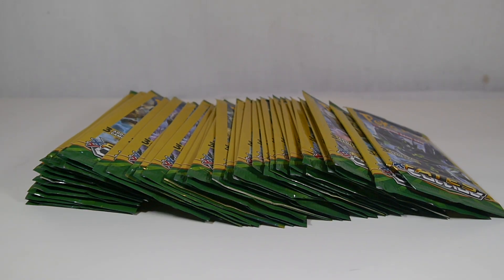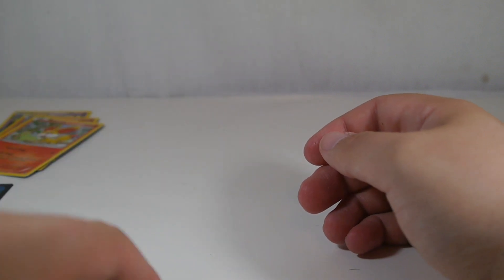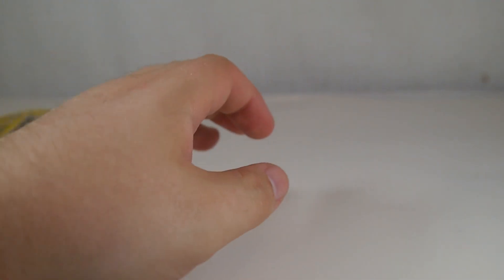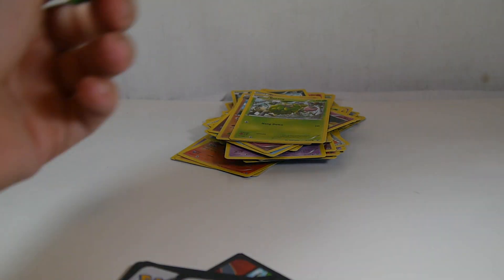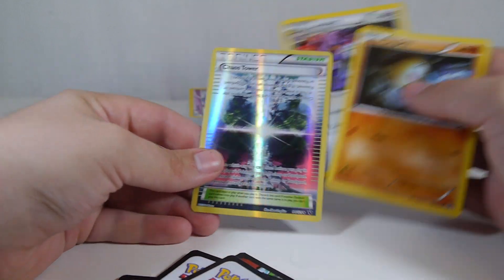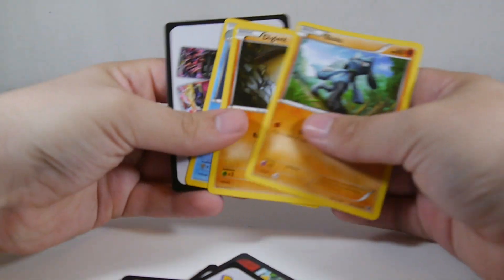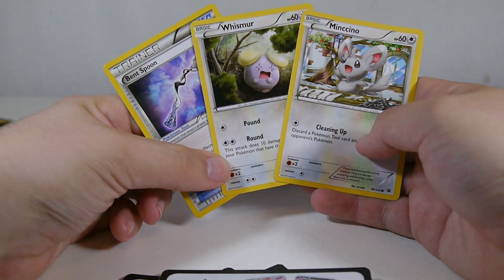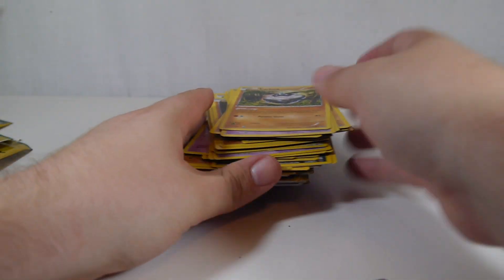Opening 40 XY: Fates Collide Dollar Tree Packs! | Pokémon TCG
Time to open up 40 XY: Fates Collide Dollar Tree Packs! The last outing was insanely lucky. Can we have the same luck again? Each pack is $1 and contains three assorted cards.